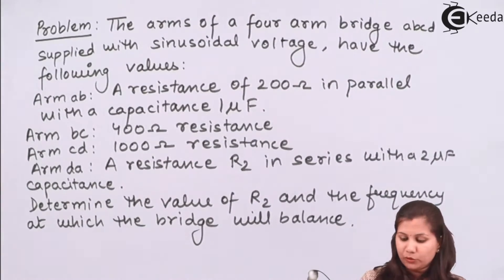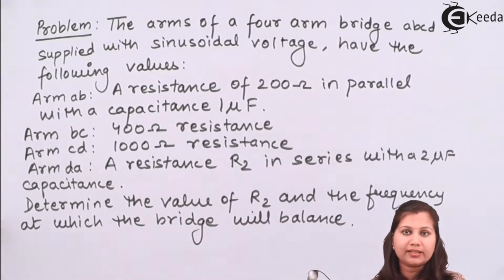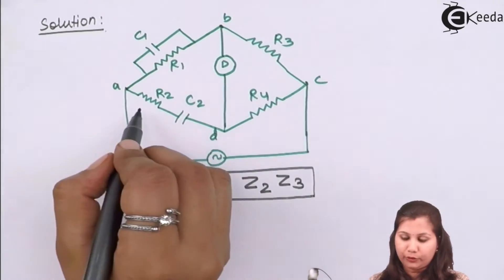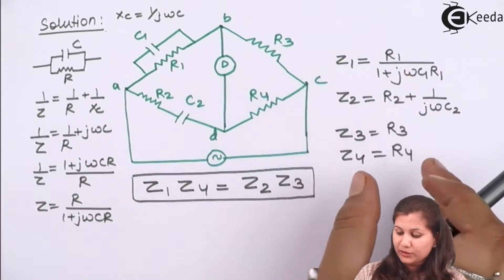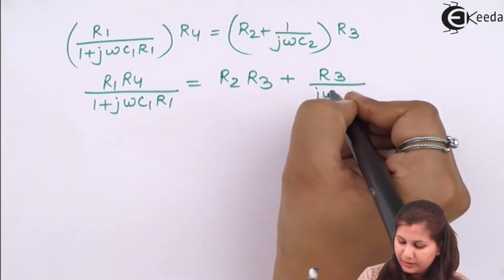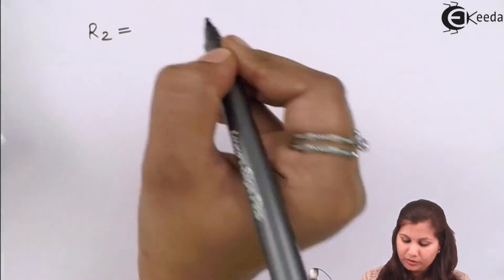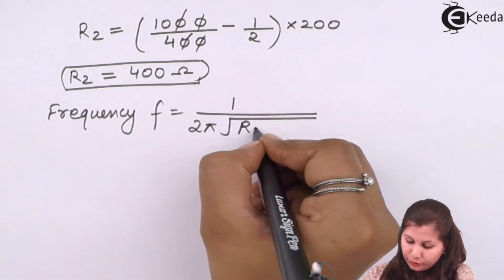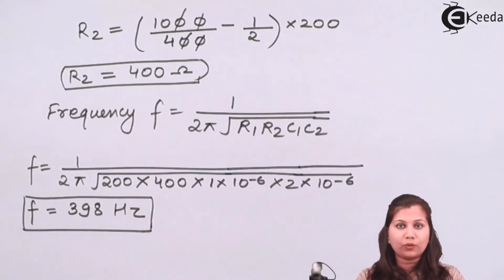Measurement of Frequency by Wein's Bridge Problem No 1